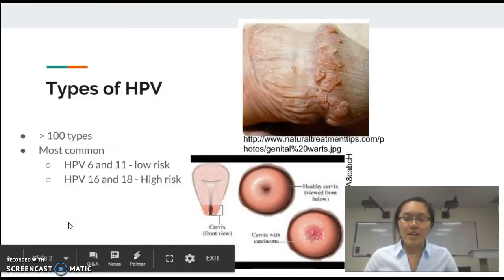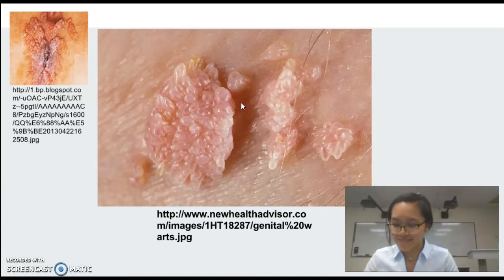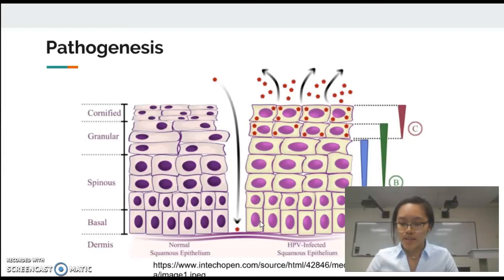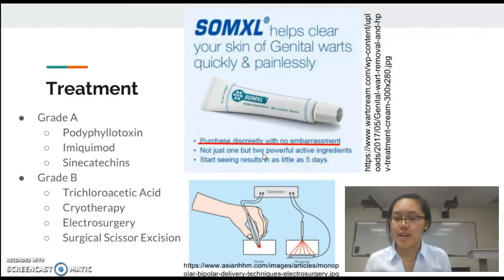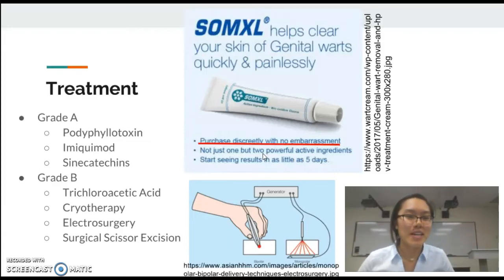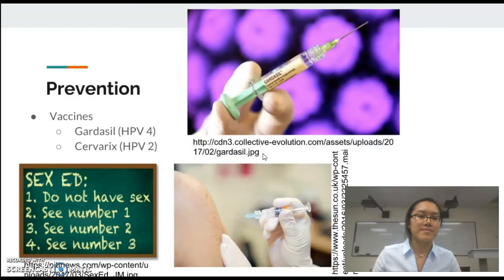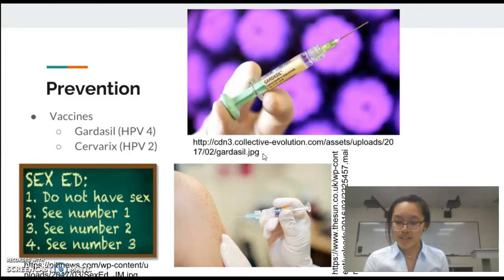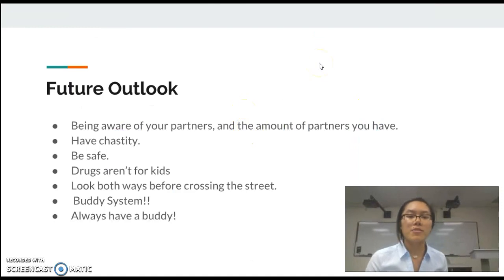Genital Warts - Therese Phan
Genital warts - Condyloma Acuminata. Microbiology Presentation. Due: 12/01/2017

Bernadette's Video is linked below!!! This is not clickbait, it has really good content!!